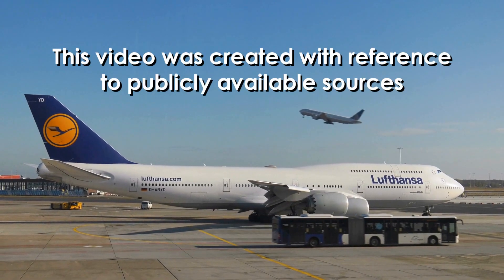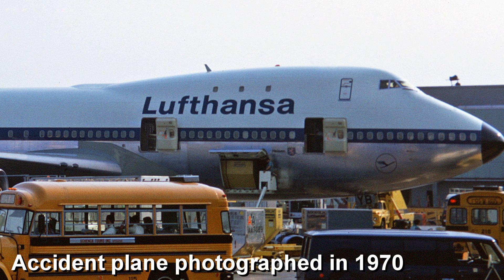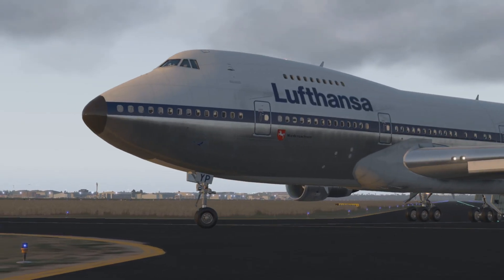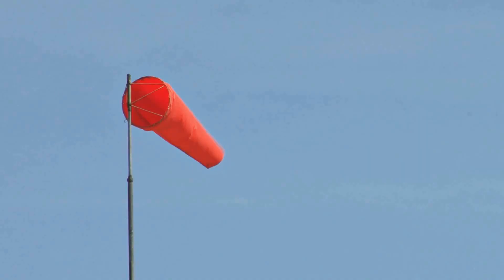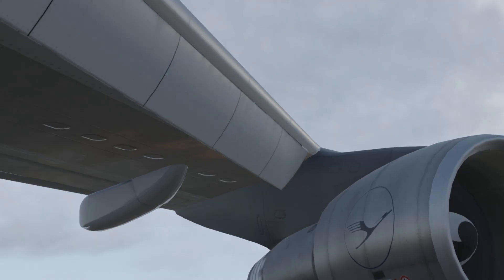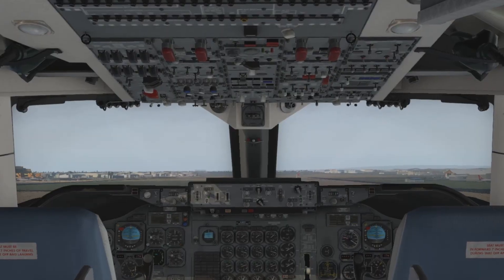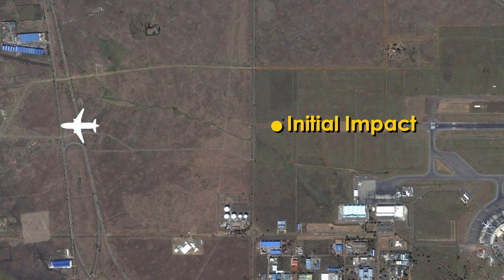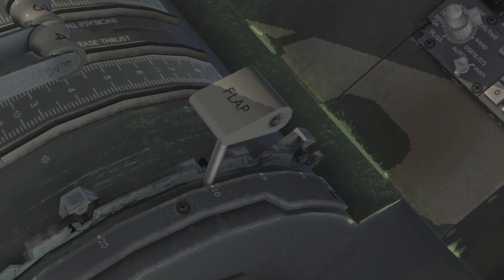Why Couldn't This Plane Climb? (Lufthansa Flight 540) - DISASTER BREAKDOWN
The plane used in this video was developed by Felis.

In the latter half of the 20th century, the Boeing 747 became the most iconic plane in the skies. With its four engines and distinctive upper deck, the plane could fly several thousands of kilometers on a single load of fuel and carry over 350 passengers, depending on the seating arrangement. The plane was incredibly popular with airlines and the general flying public alike, national flag carrier airlines from all over the world wanted one of these planes in their fleets. Despite its admiration though, the 747 would have many fatal accidents over its years of service. In this video we’re going to examine the first of these disasters. Lufthansa Flight 540.